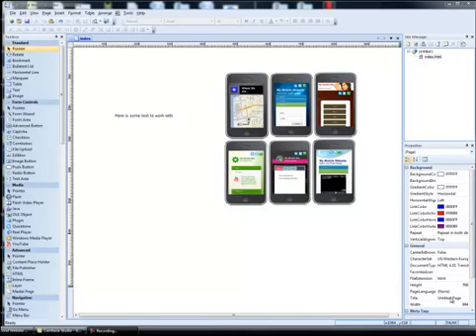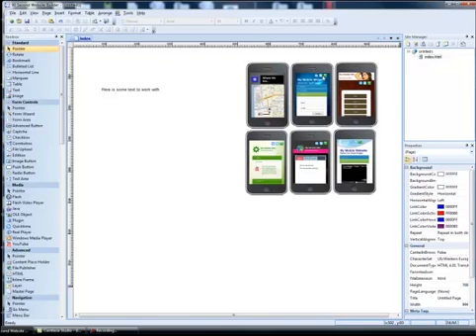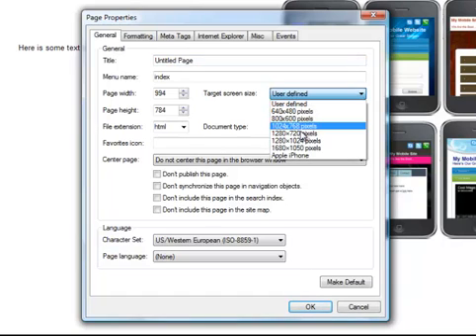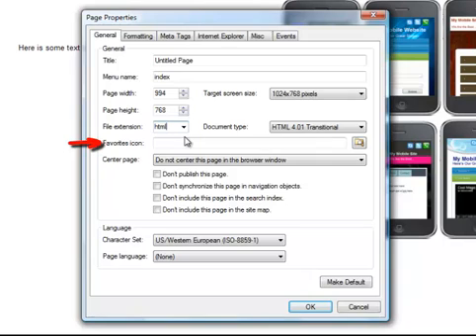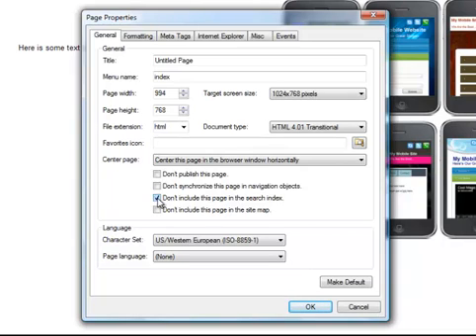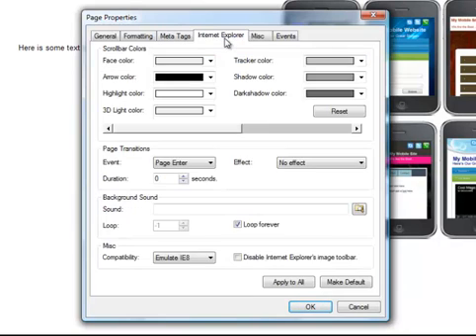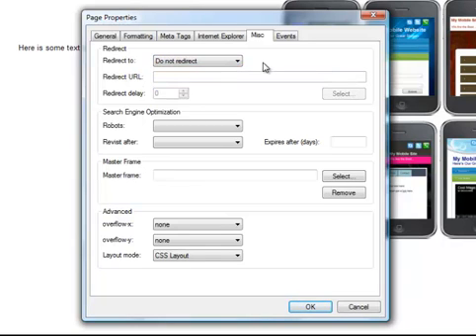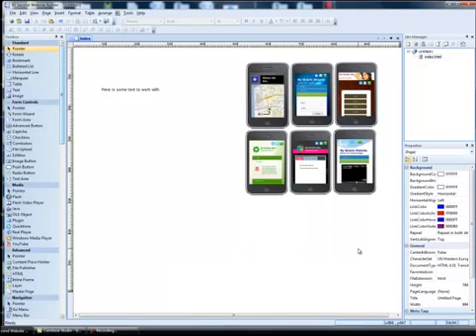Working with Page Properties in 90 Second Website Builder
- Understanding the Page Properties Window in 90 Second Website Builder